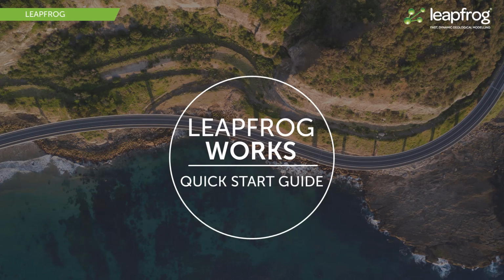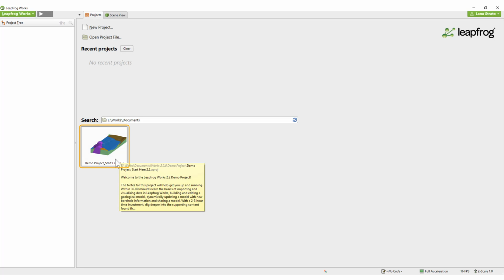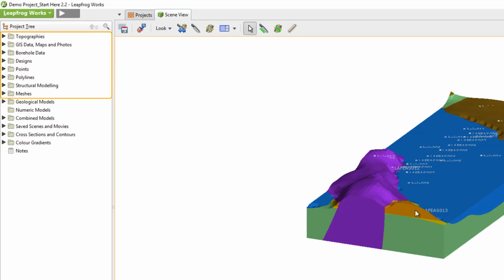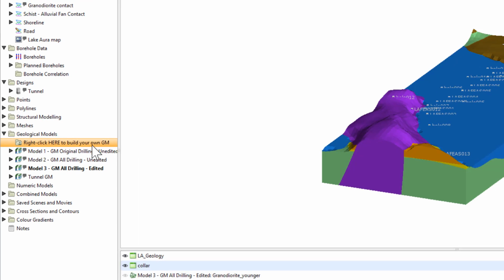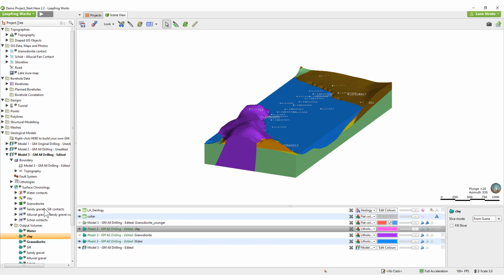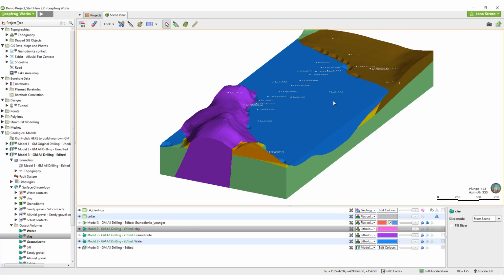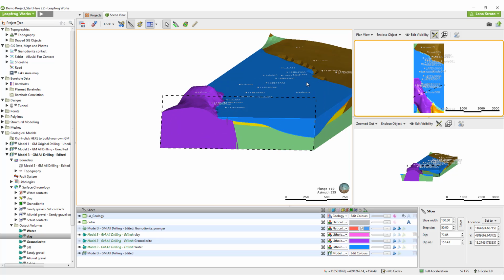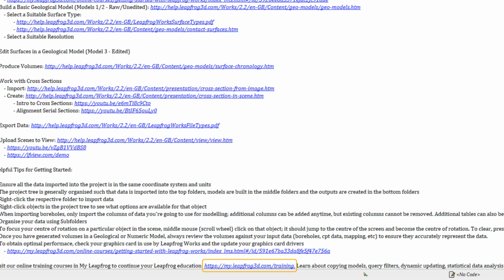Quick Start Guide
Please note: In late 2020, Leapfrog Works received a significant update to its user interface and an update to the built-in Demo Project. While the current version of Leapfrog looks quite different from the version used to record this video, most of this content is still valid as the layout, location of functions, and workflows remain largely the same.

For more information about the latest new features, please see the Leapfrog Works product

Also, we are working to update our courses in MySeequent. As we do, you will find the most up to date information on Seequent Learning

0:00 - Introduction to Leapfrog Works
0:11 - Integrated Demo project
0:48 - Navigating the user interface
1:17 - The Project Tree
2:42 - Viewing objects in the scene window
2:54 - Interacting with the 3D scene (mouse and keyboard)
3:47 - Split scene view options
4:21 - The Shapes List and Properties Panel
4:52 - Finding more information